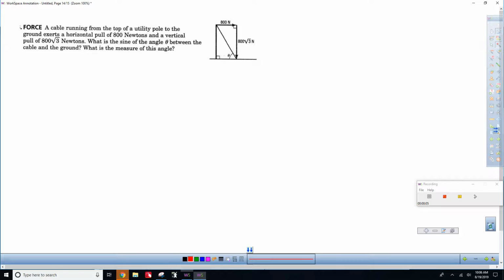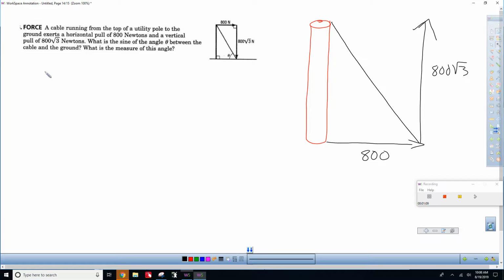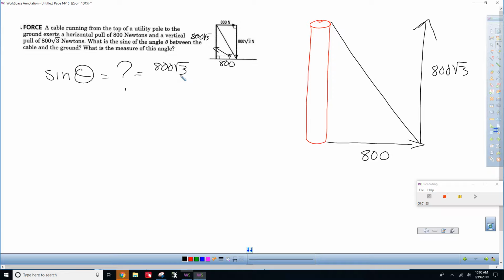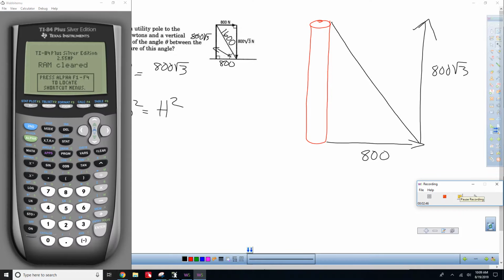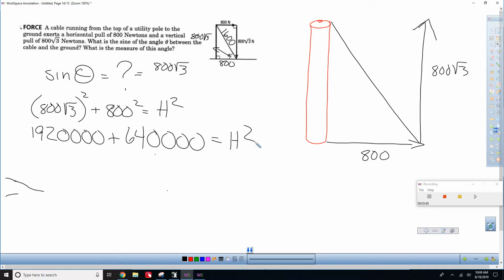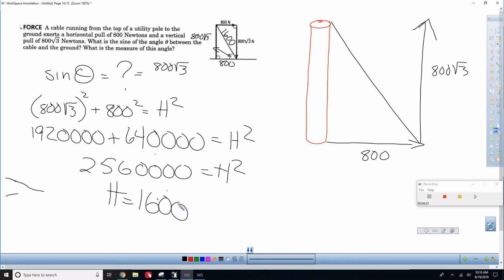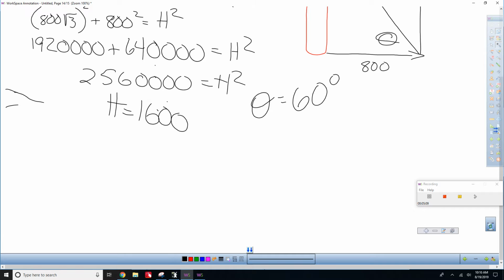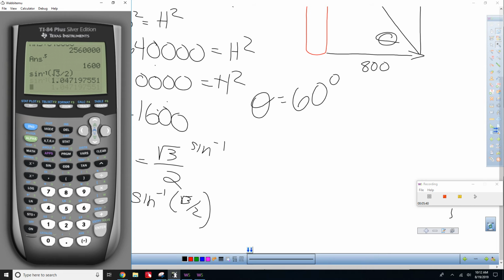dtc precalc Unit1 13 3 16